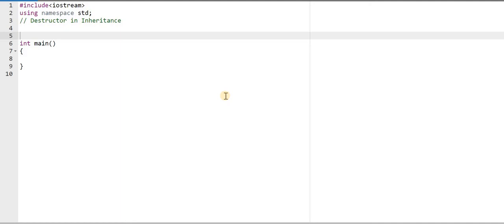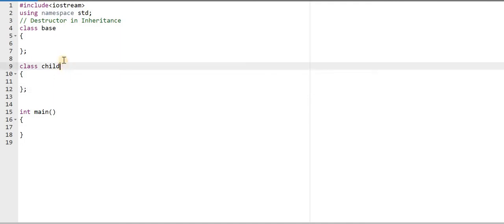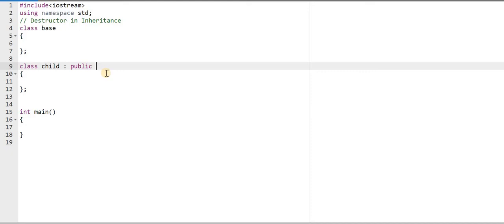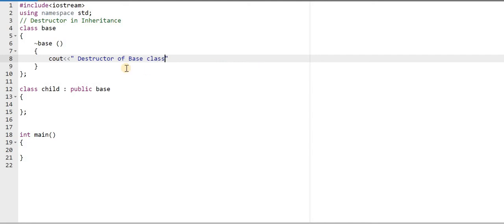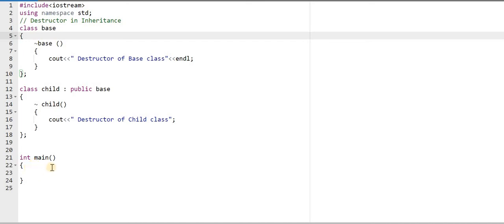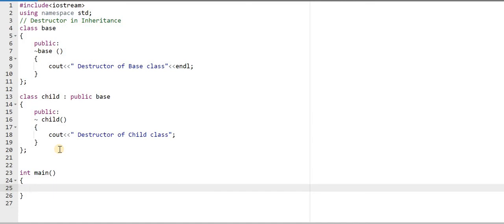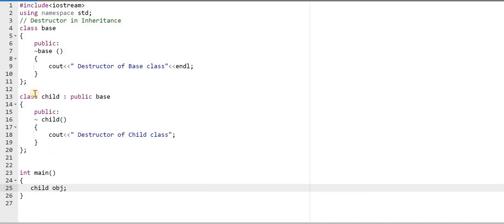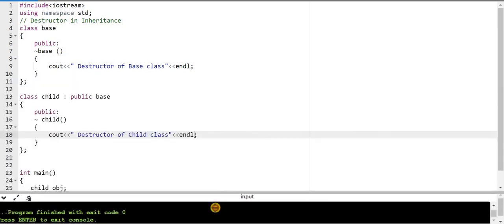Destructor and Inheritance By Prof. Vinay Lowanshi